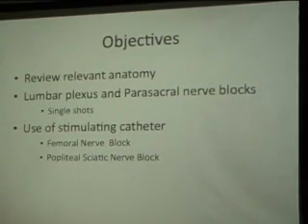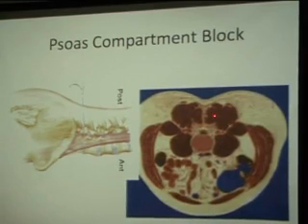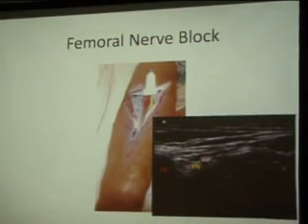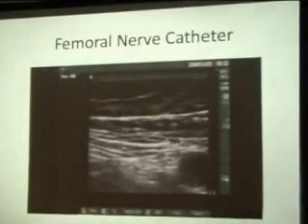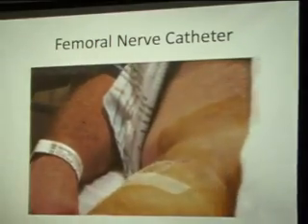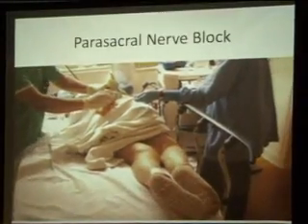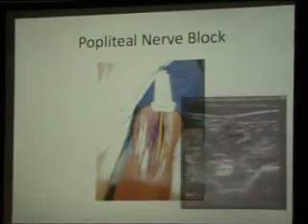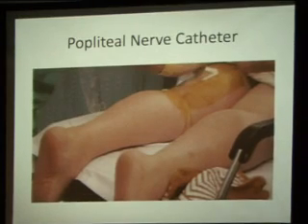Session5 Dr Sanjay Sinha